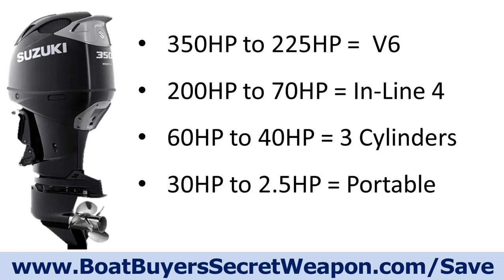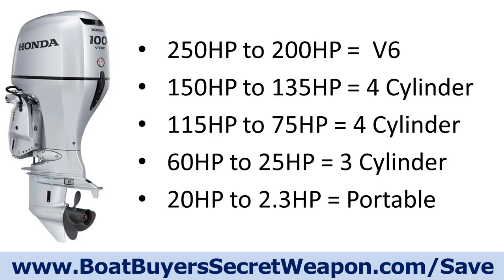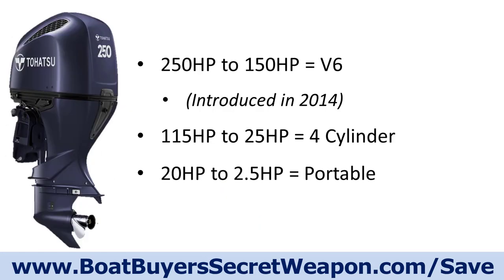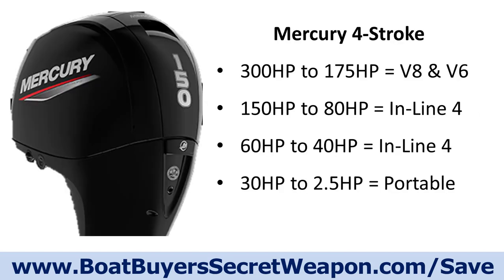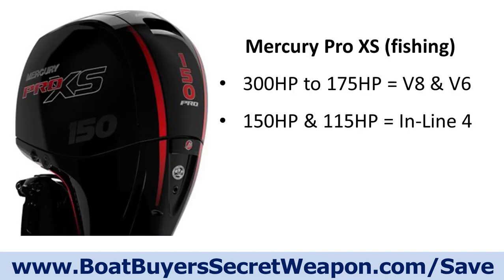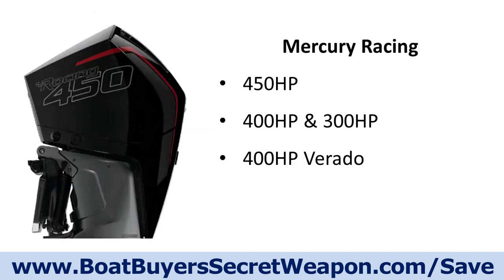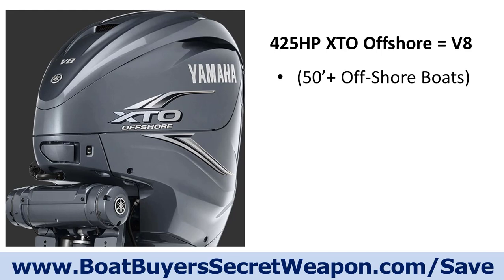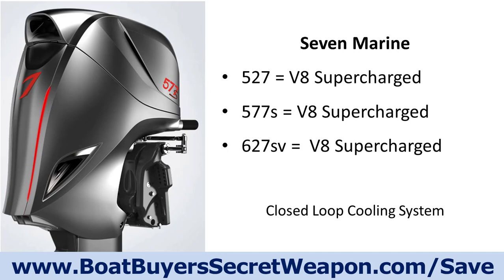What is the best outboard power for my pontoon or tritoon (or boat repower)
⚓FREE for Boat Shoppers:
THREE Free Bonuses and Get the Best Boat Loan for Your New or Used Boat or Pontoon:

🛥️AVOID Docking Stress!
If you are not 100% confident in your boat handling skills, get nervous docking, avoid fun situations because you’re not sure you can do it, stress over docking and can’t get your anchor to stick, this program is an absolute must for you

Would having a conversation and the chance to ask Captain Matt your boat buying questions allow you to buy your next boat with confidence?  There are now 2 options to have Captain Matt to be your boat buying consultant.

Discover BOATS FOR SALE TITLE & more at Boater’s Secret Weapon and Boat Buyer’s Secret Weapon.
We do not take ad money directly from any of these manufacturers:

Aluminum Fishing boats: Tracker, Lund, G3, Lowe, Ranger, Alumacraft, Crestliner, Xpress, Vexus, StarCraft, SmokerCraft

Pontoons & Tritoons:  SunTracker, Bennington, Lowe, G3 SunCatcher, Crestliner, Sylvan, Godfrey, Avalon/Tahoe, Forest River, SouthBay, Trifecta, Berkshire, Barletta, Harris, Crest, Bentley, Manitou, Premier, Sweetwater, SanPan, Playcraft, Regency, Lexington, Misty Harbor, JC Pontoons, Quest, PrinceCraft, Legend Boats, Veranda, Hampton, Silver Wave, Weers, Sunset Bays, Riviera Cruisers, Switch Bow Riders and

Surf and Wake Boats:  Mastercraft, Malibu, Nautique, Axis, Tige, Centurion, Moomba, ATX, Supra, Heyday, KYMA, Axis, NTX, Supreme, Sanger, MB Boats

Cruisers:  Sea Ray, Regal, Azimut, Viking, Cruisers Yacht, Prestige, Formula, Riviera Marine, Galeon, Princess, Sunseeker, Sabre, Tiara

Bass Boats: Tracker, Tahoe, Skeeter, Ranger, Nitro, Triton, Phoenix, Bass Cat, Caymas, Xpress, Lund

Jet Boats: Yamaha Boats, Vortex, Scarab, KYMA, SeaDoo Switch

This information is provided for entertainment & isn’t legal, tax advice.  You are responsible for applying it in a safe & practical manner based on your specific boating situation!

Thanks for checking out & supporting what we are doing

Happy Boating,
Captain Matt